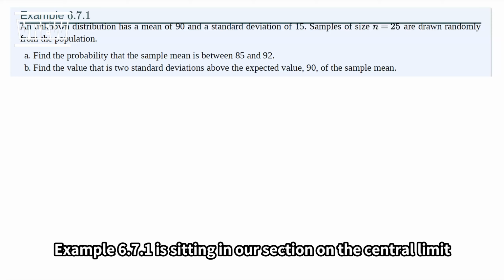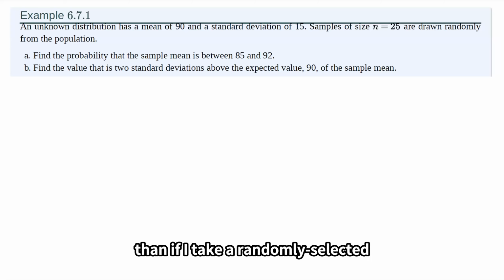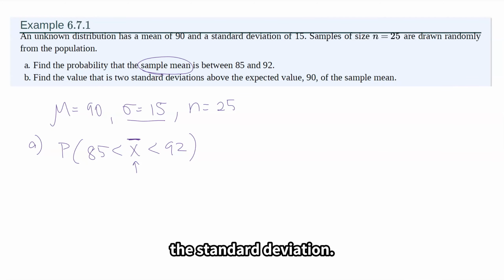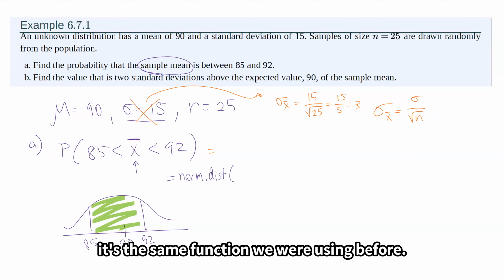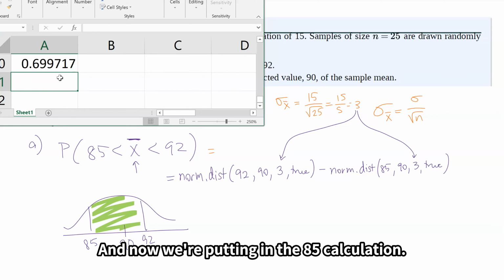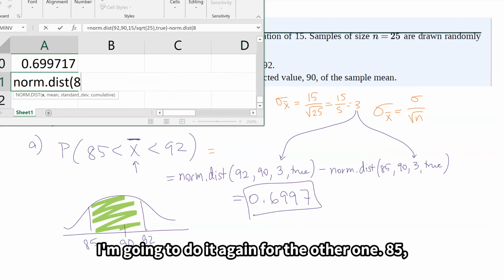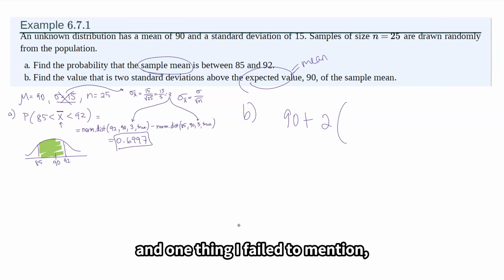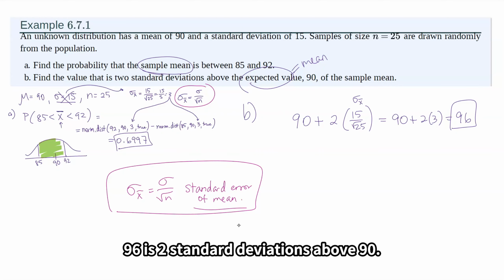Example 6 7 1